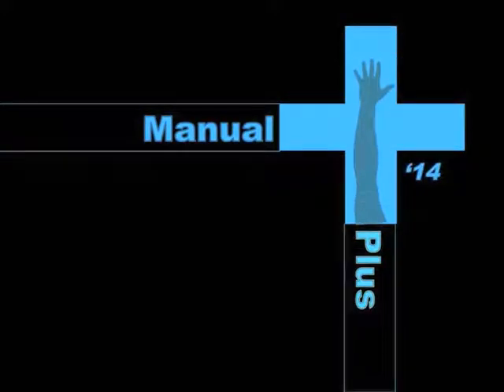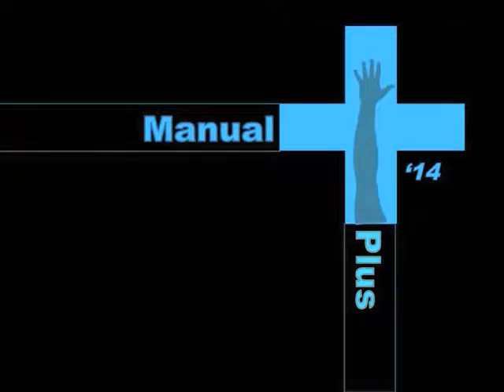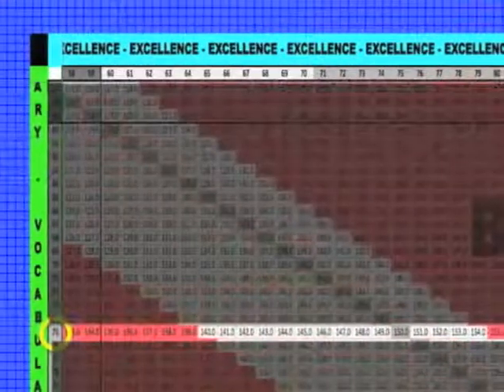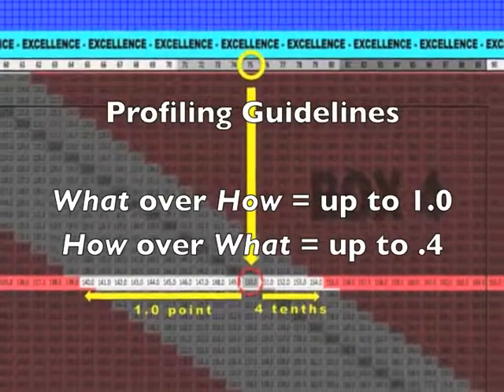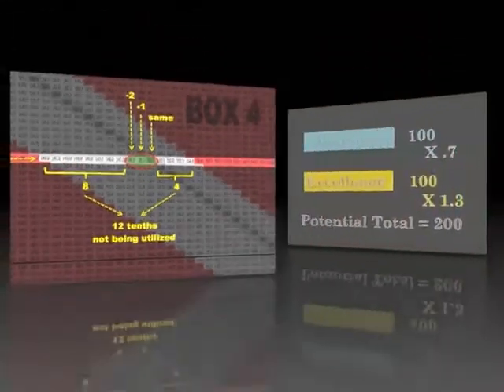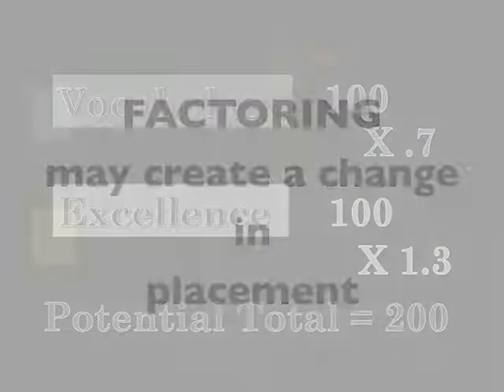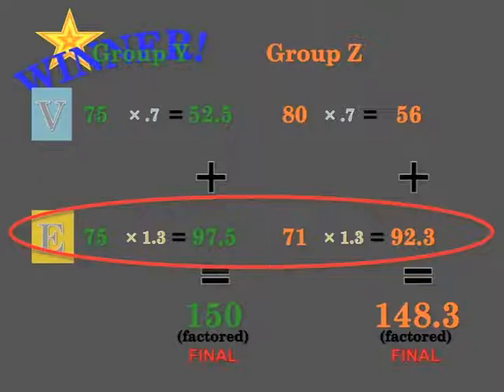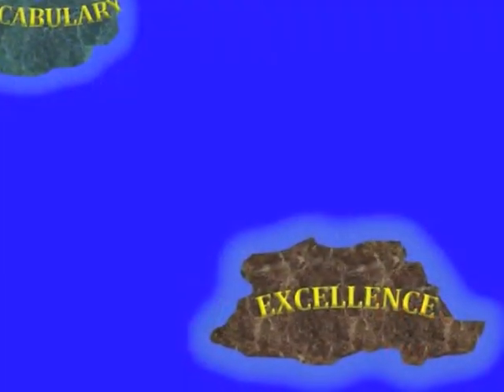Profiling - A Quick Review